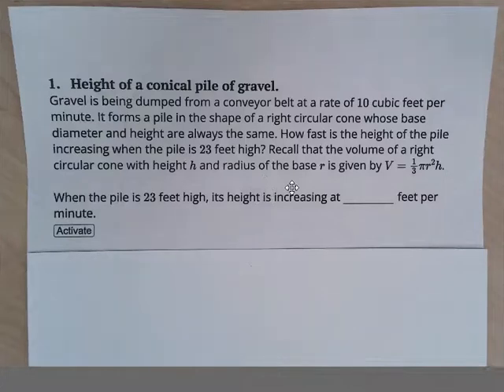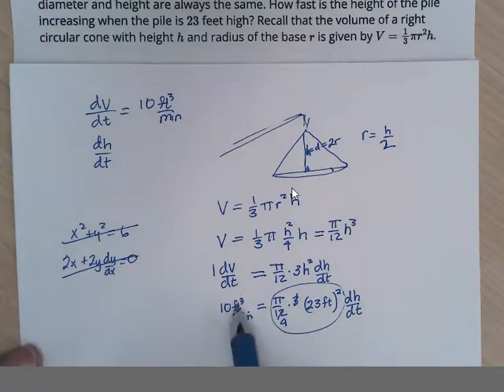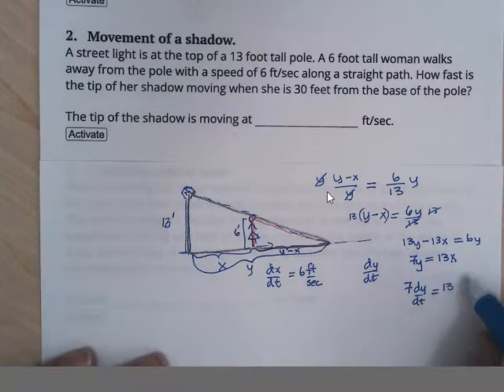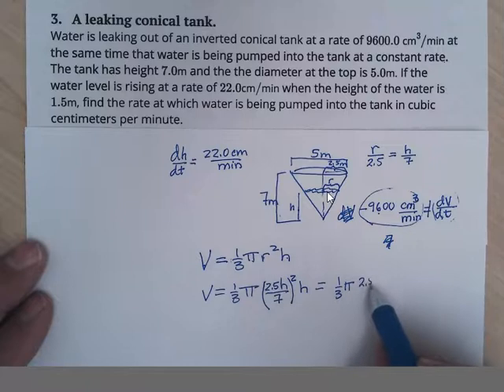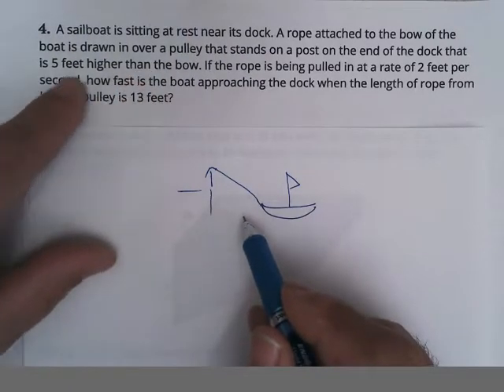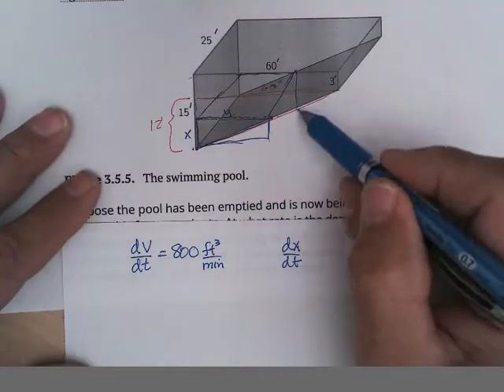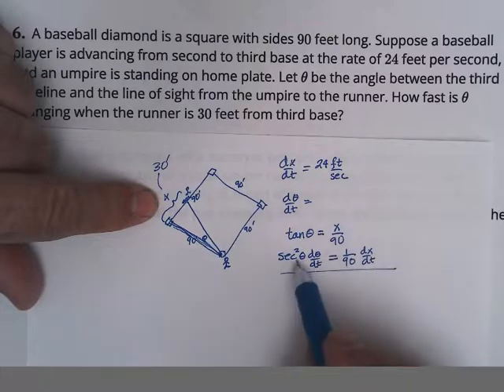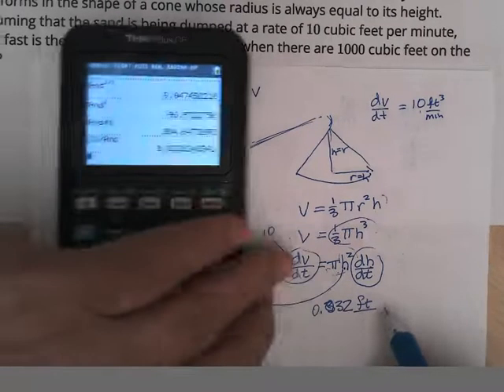173 Section 3 5 Pbs 1 7